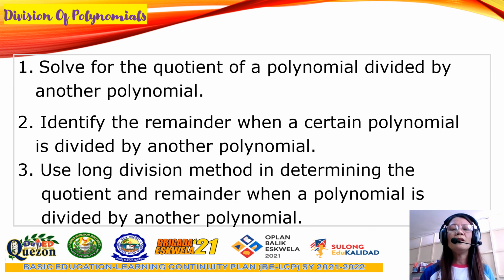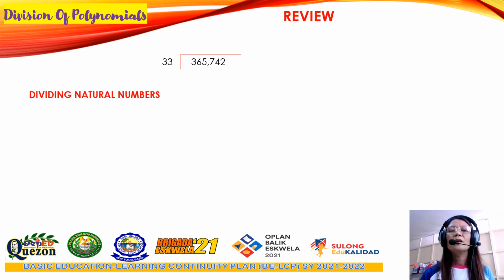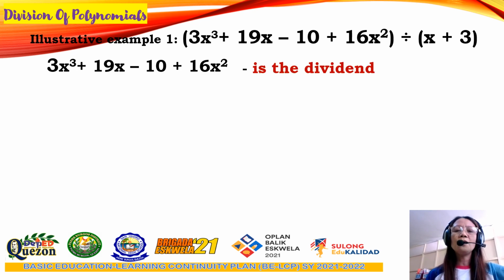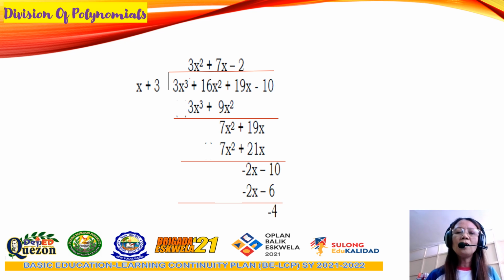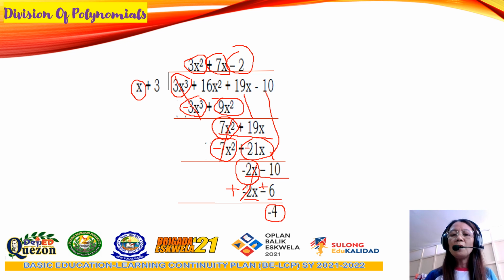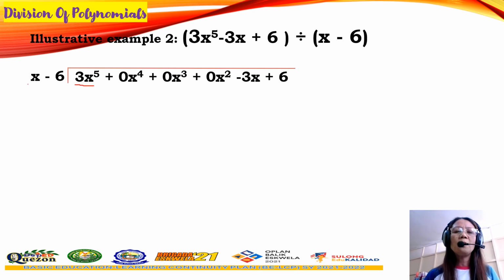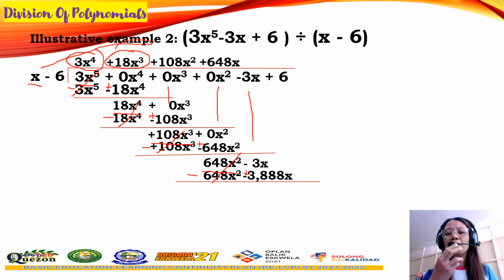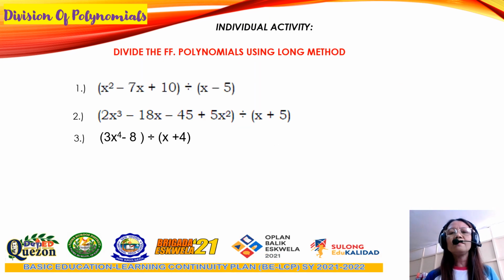Division of Polynomials using Long Method- MATH 10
STEP-BY-STEP PROCESS OF DIVIDING POLYNOMIALS USING LONG METHOD